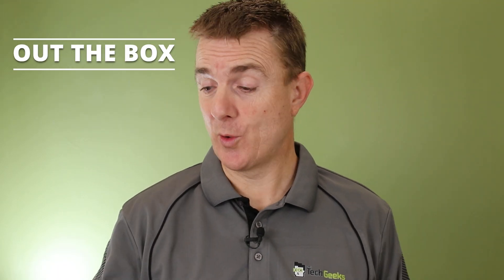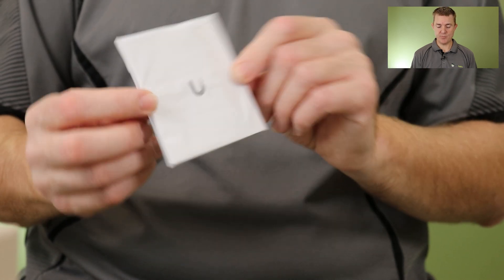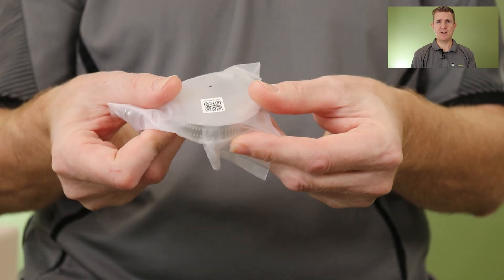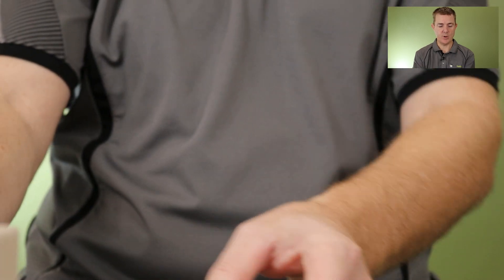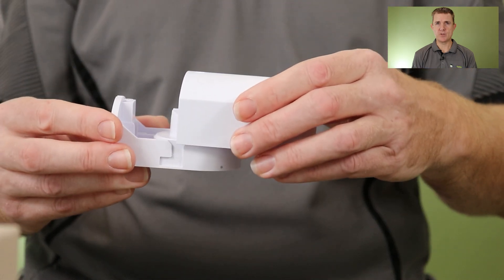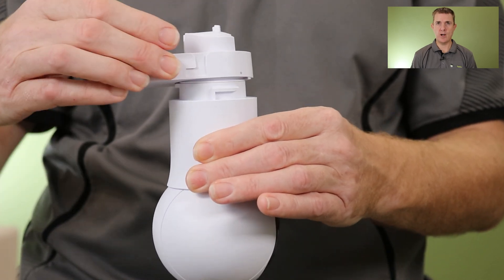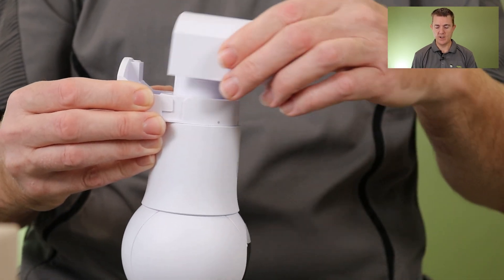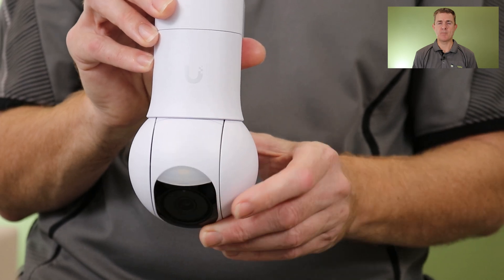Out the Box Series - Ubiquiti Unifi Protect UVC-G5-PTZ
This short few minute video, gives you a quick overview of what you can find in the box when you receive your Ubiquiti G5-PTZ

The UVC-G5-PTZ is a compact, all-weather camera with ultra-low latency pan-tilt-zoom control and versatile mounting options.

Chapters
00:00 Introduction
00:33 What's in the box?
02:19 The device
03:48 Outro